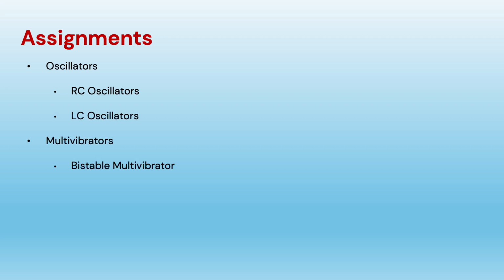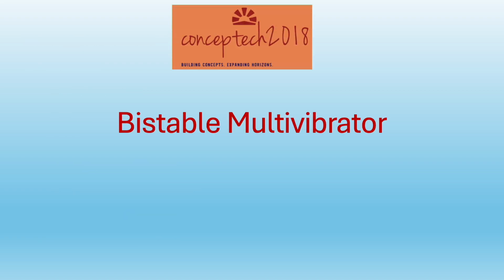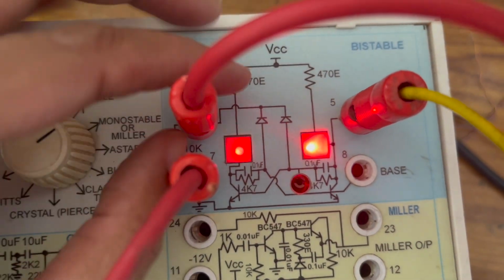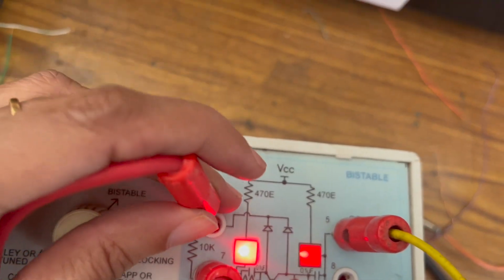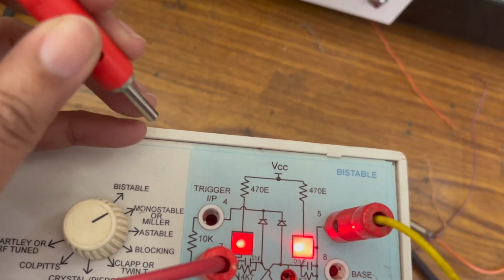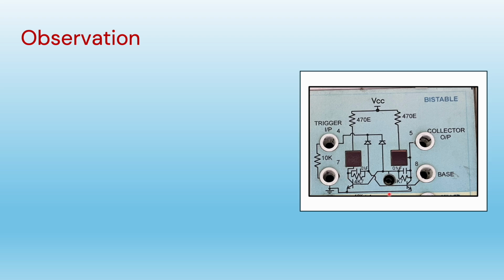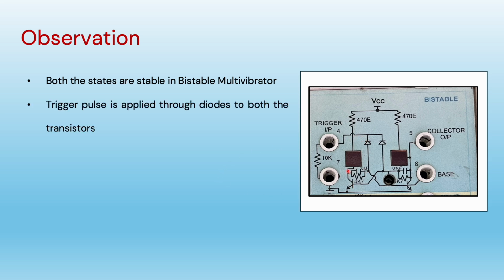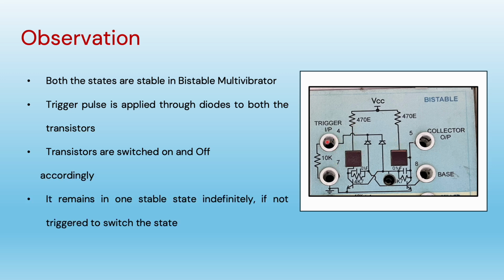Online Electronics Laboratory : Signal Generator (Bistable Multivibrator)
This video demonstrates the working of a Bistable multivibrator. The experiment is performed on the trainer kit. The trigger pulse is applied to switch the state of the transistors and the switching is observed on LEDs connected at the output of the transistors.